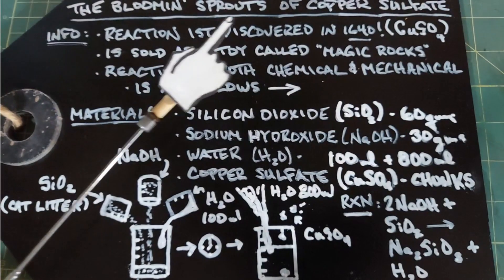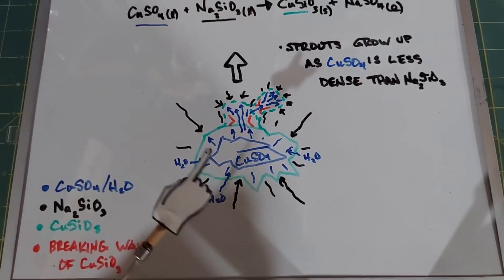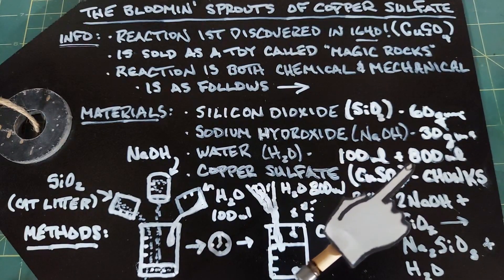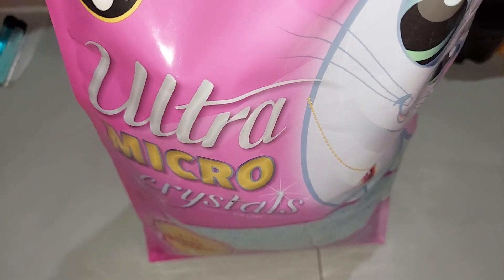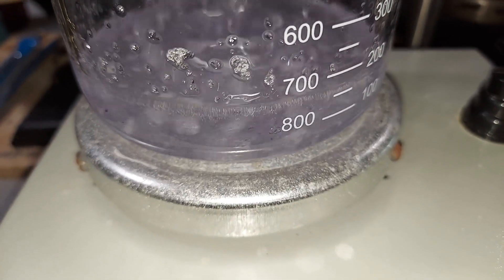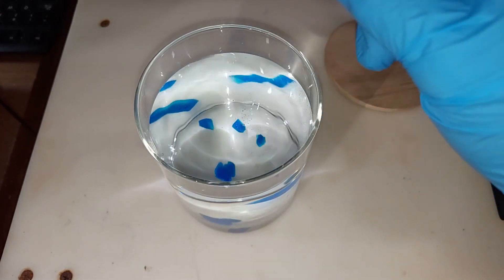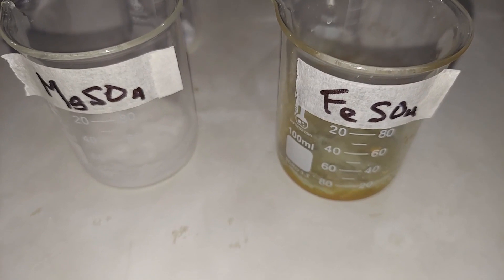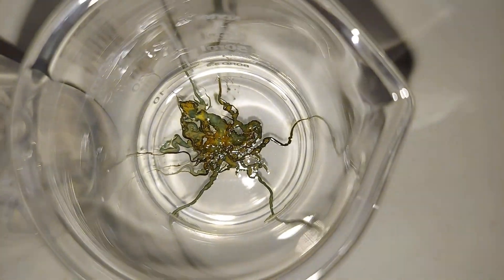Growing A Chemical Garden With Metal Salts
Placing metal salts into a silicate solution creates one of the more unexpected results in chemistry.  When first discovered scientists thought that life was being produced.  However,  it is now known that different metal salts will produce a variety of upward growing spikes better known as a "chemical garden".

Caution: glass is made of silicates.  If too much heat is applied to the silicate solution for long enough it will start to bond with the glass and is extremely difficult to remove.